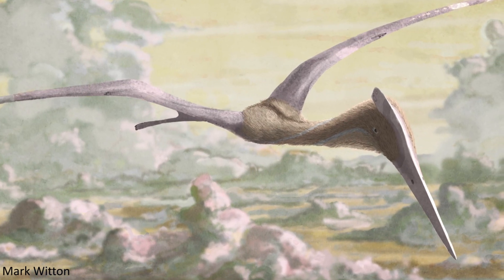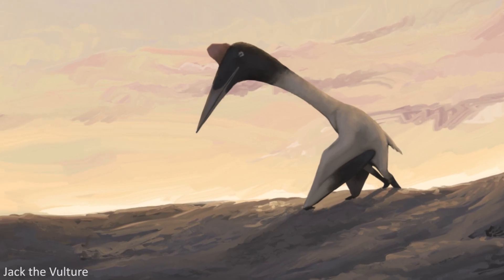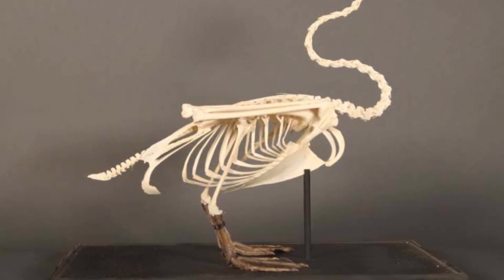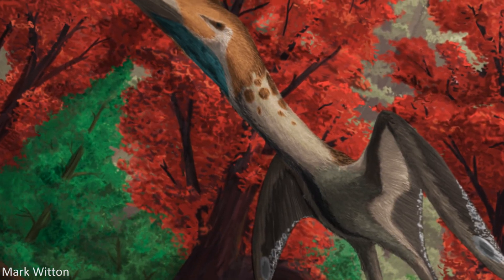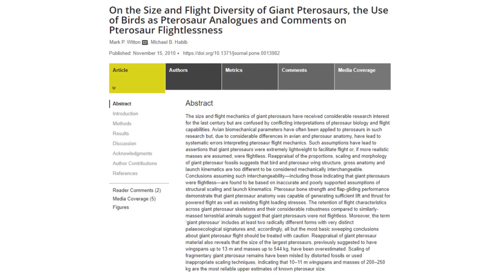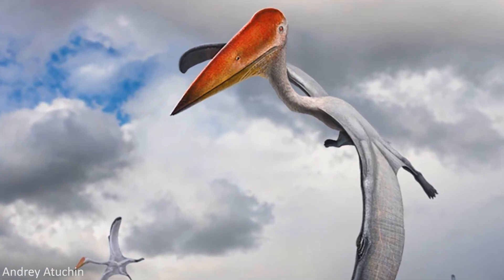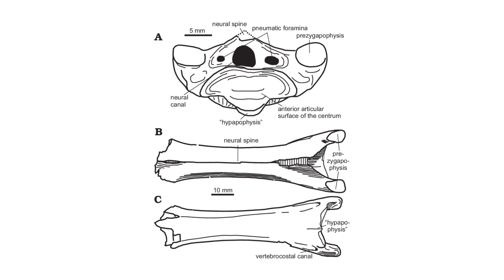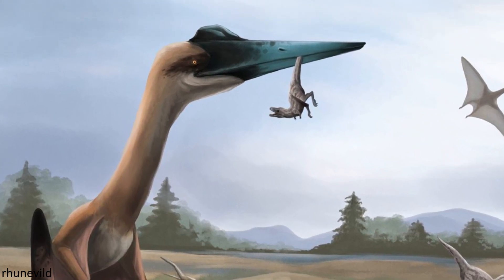Were These Animals Too Big to Fly? - Azhdarchids (Part 2)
At long last it is here! Part 2! In this video we look at just how these huge animals were able to get into the ancient skies and stay there.